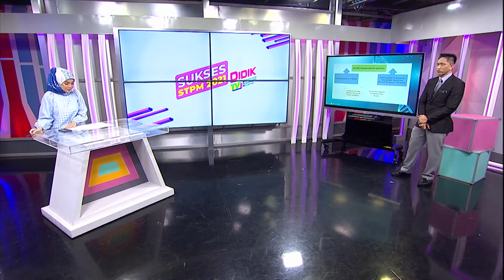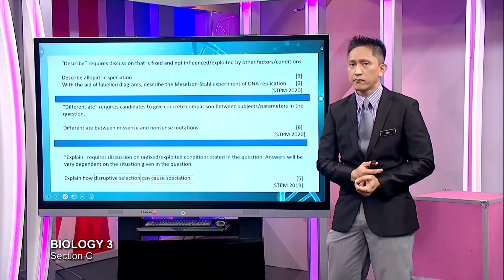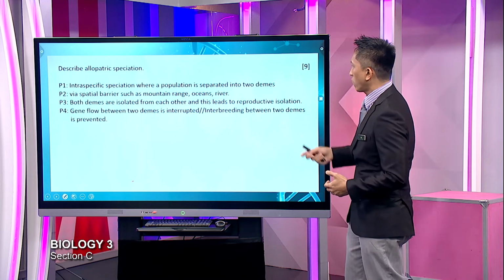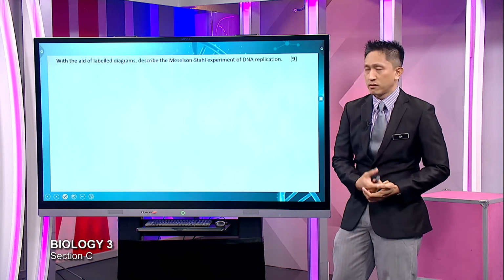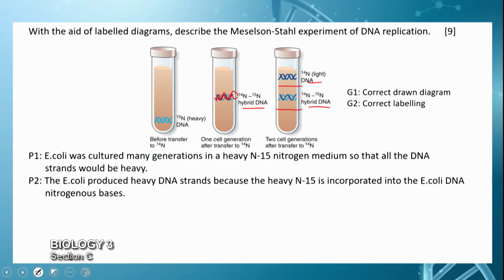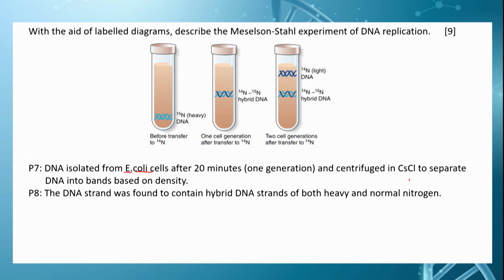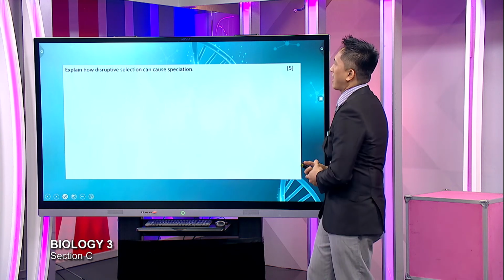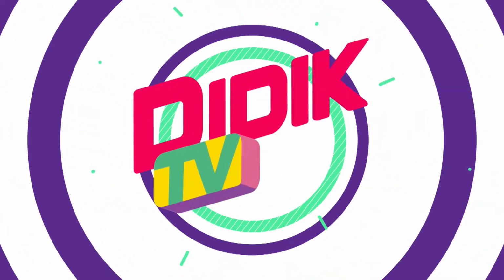Sukses STPM (2021) - Klip | Biology 3 - Section C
Tajuk: Biology 3 - Section C
Guru: Charles Ligunjang Junior
Episod ini menyediakan perkongsian teknik menjawab soalan Bahagian A, B dan C bagi Biology STPM KERTAS 2, 964/2.